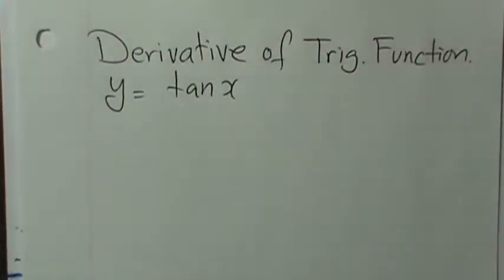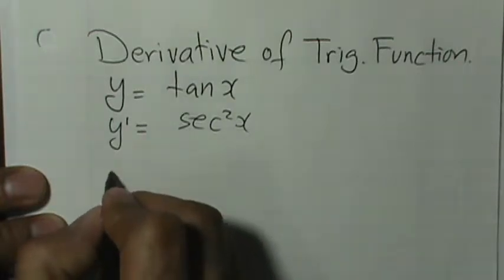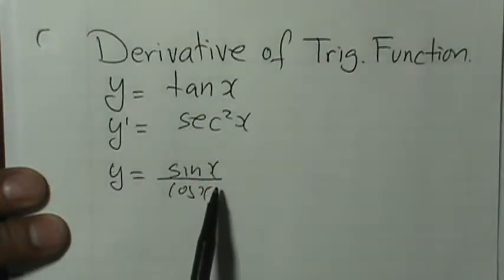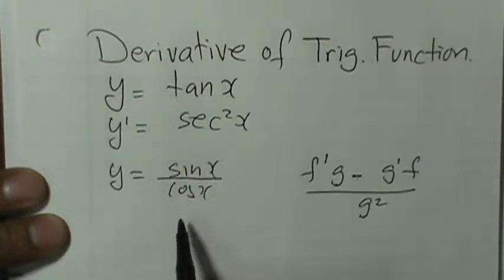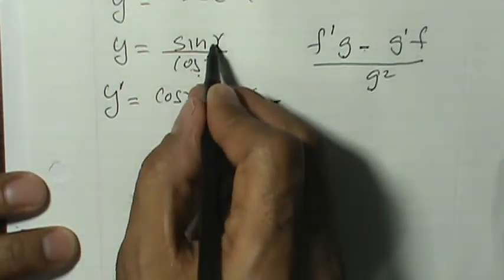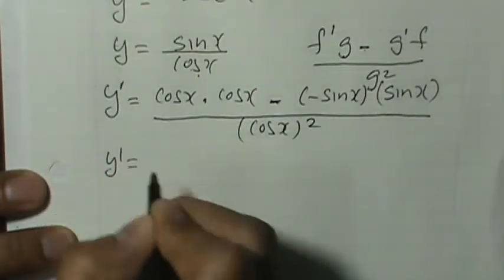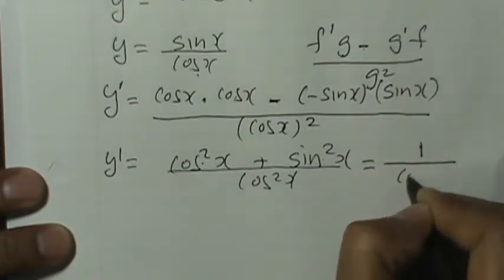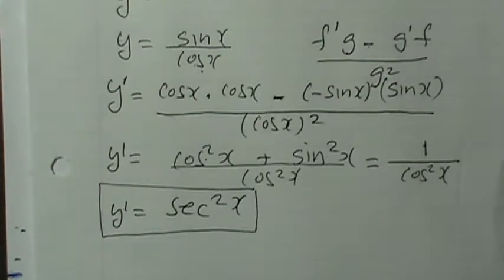Derivative of Tan(x)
Derivative of y=Tan(x) and more.